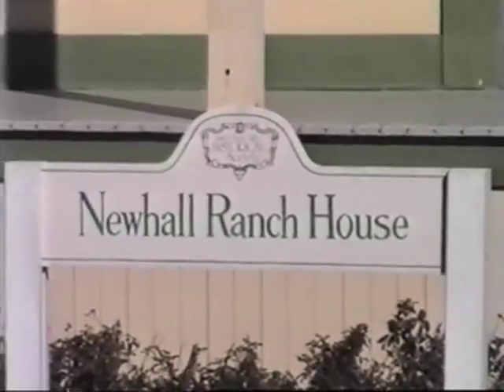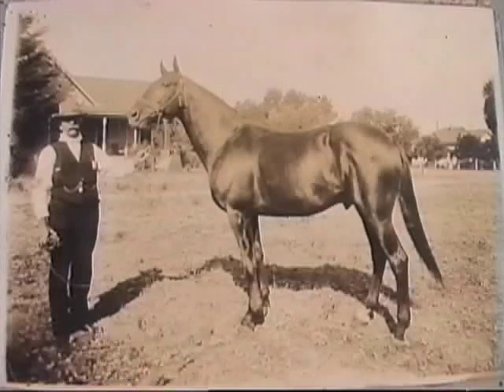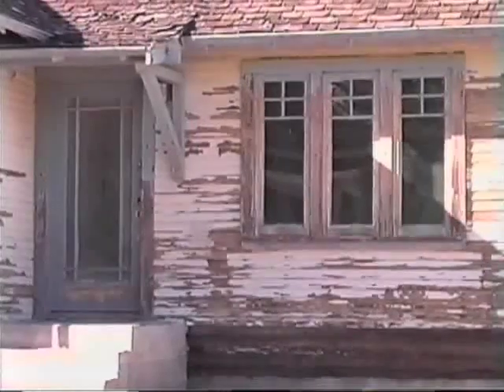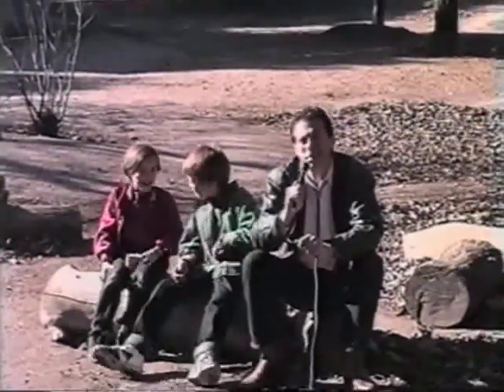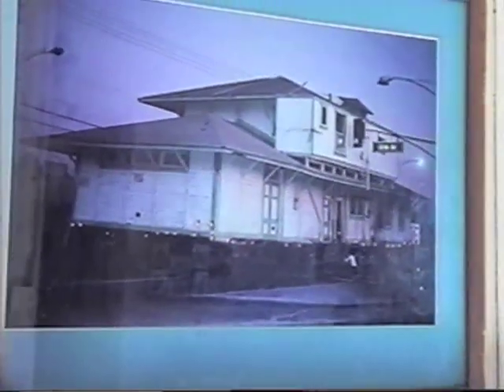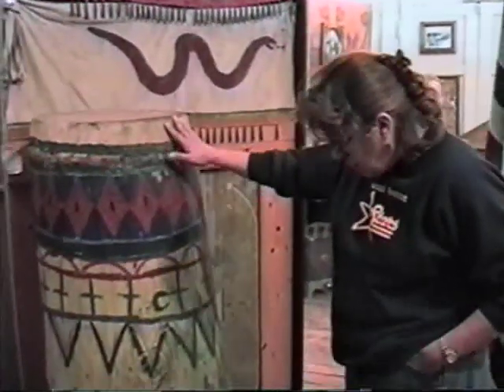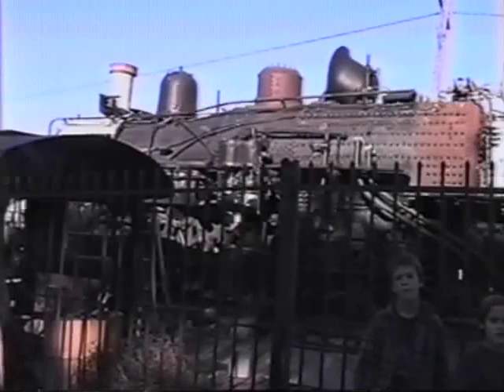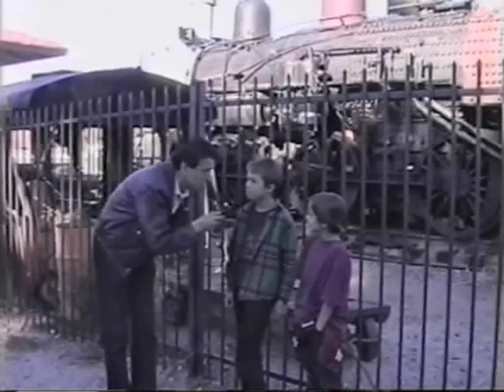SCVTV.com Philip Scorza's Points of Interest #3: Heritage Junction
**See this program and others like it in HIGHER DEFINITION at SCVTV.COM** // DO NOT EMBED // SCVTV.com Philip Scorza's Points of Interest #3: Heritage Junction / Santa Clarita, California

Philip Scorza / SCVTV
Producer: Philip Scorza